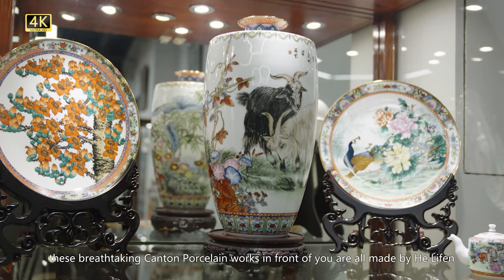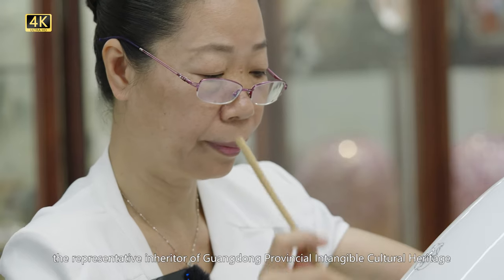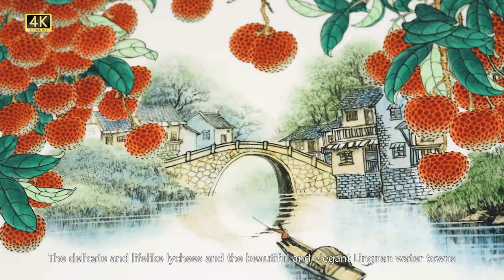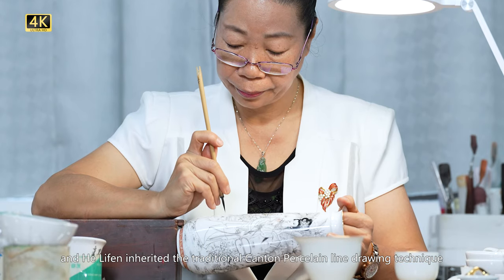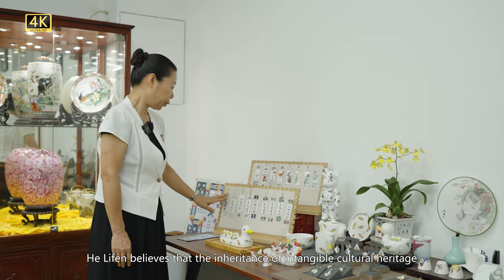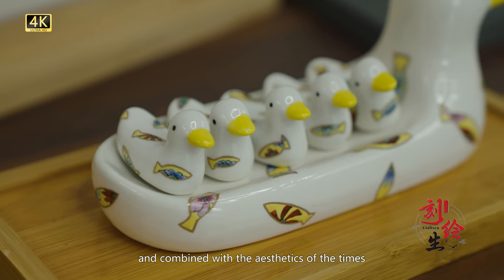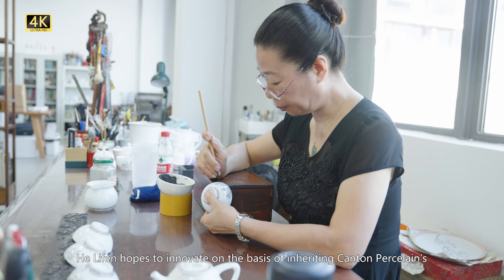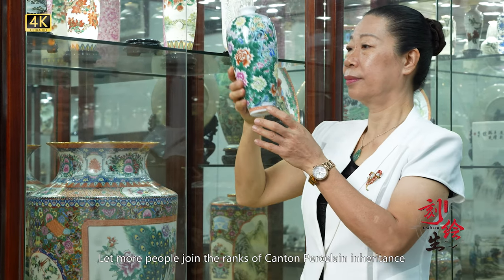Master Helifen: How do I create the breathtaking work of Cantong Porcelain(English version)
Heaps of gold and jade, colorful paintings, these breathtaking Canton Porcelain works in front of you are all made by He Lifen, the representative inheritor of Guangdong Provincial Intangible Cultural Heritage.
Every piece of exquisite colored porcelain needs to go through seven production processes: porcelain selection, design, line drawing, color filling, gold weaving, gold sealing, and baking. Among them, line drawing and coloring techniques are more sophisticated, and He Lifen inherited the traditional Guangcai line drawing technique and pioneered the line drawing technique of characters to make the visual look of the characters more "high-definition".